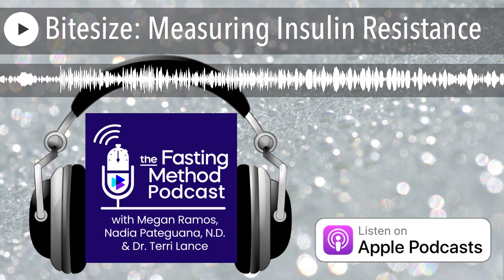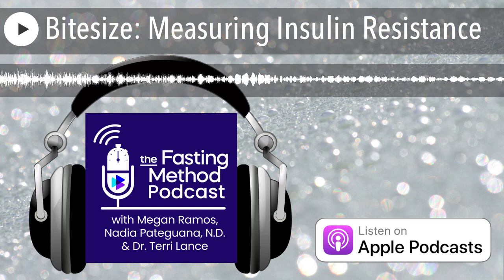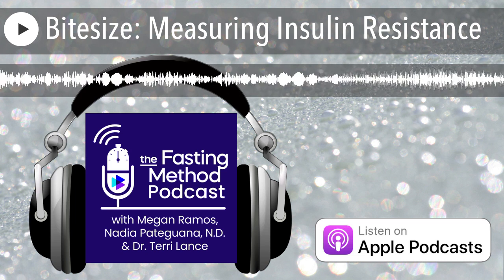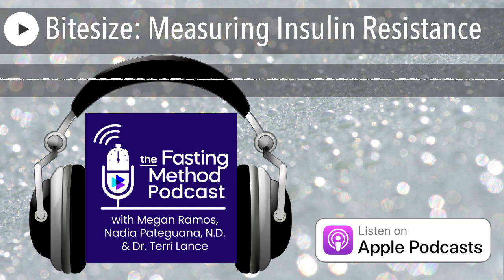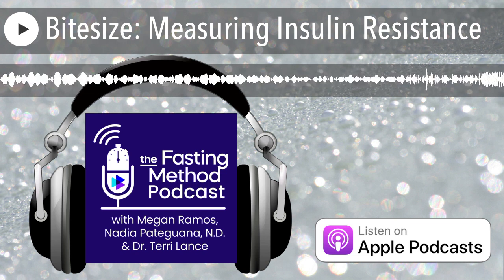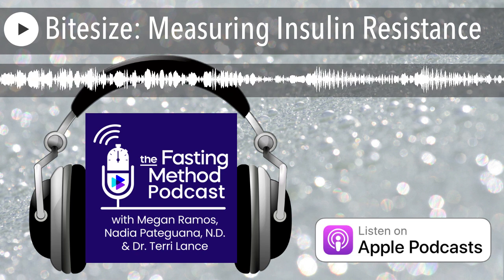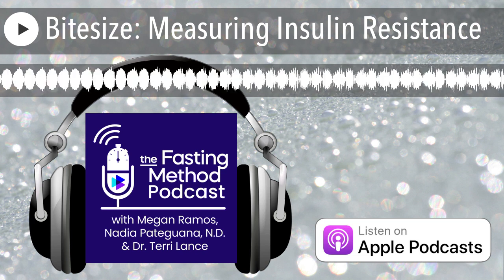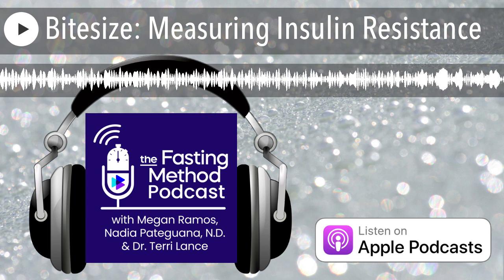Bitesize: Measuring Insulin Resistance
Episode #98

In this Bitesize episode, Megan discusses the complexities of assessing your degree of insulin resistance and shares what tests you should ask your healthcare provider for.

You should always speak with your physician or other healthcare professional before doing any fasting, changing your diet, taking or adjusting  any medication or supplements, or adopting any treatment for a health problem. The use of any other products or services purchased by you as a result of this podcast does not create a healthcare provider-patient relationship between you and any of the experts affiliated with this podcast. Information and statements regarding dietary supplements have not been evaluated by the Food and Drug Administration and are not intended to diagnose, treat, cure, or prevent any disease.